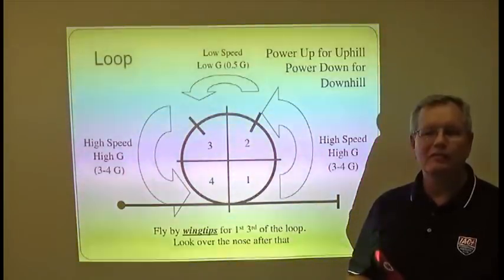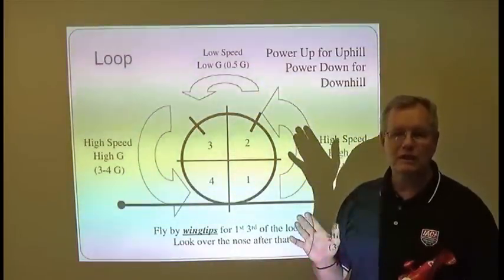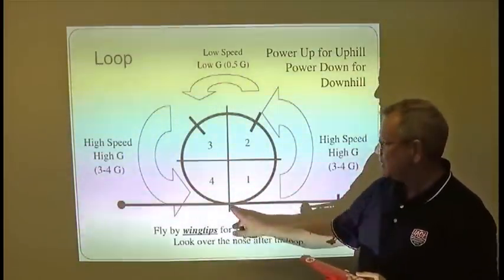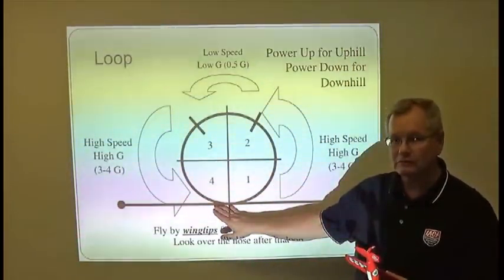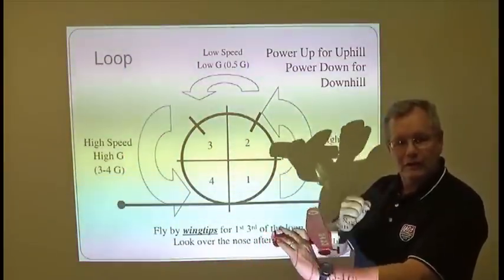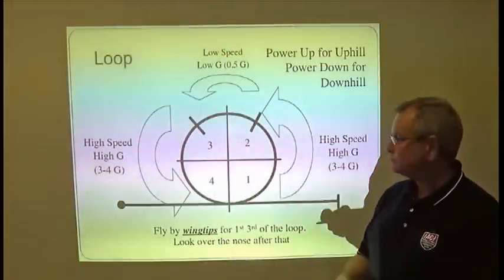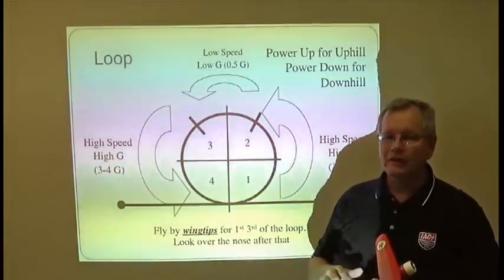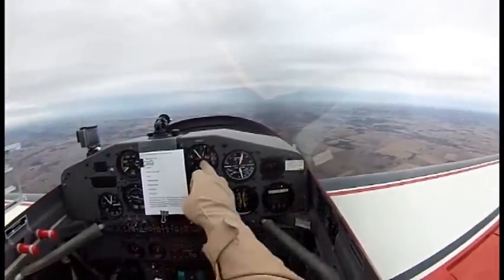The Aerobatic Textbook: Loops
Gordon Penner (Master CFI-Aerobatic, SAFE) and Dr. Jeff Granger explain and demonstrate a competition loop.